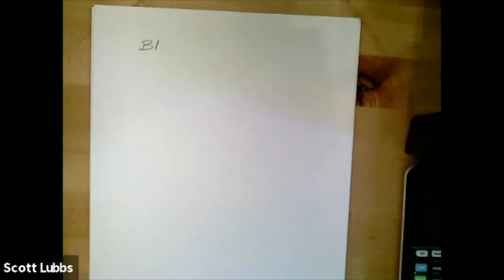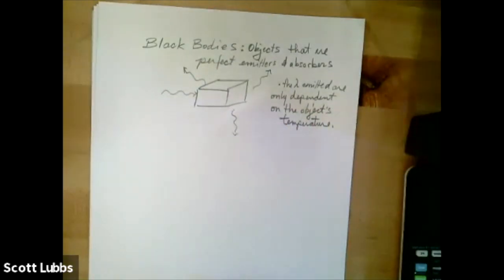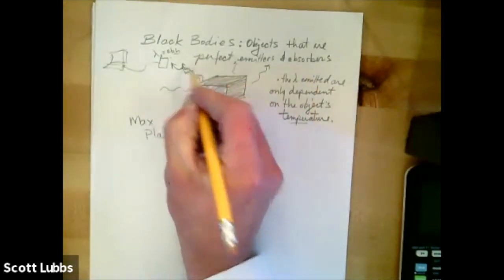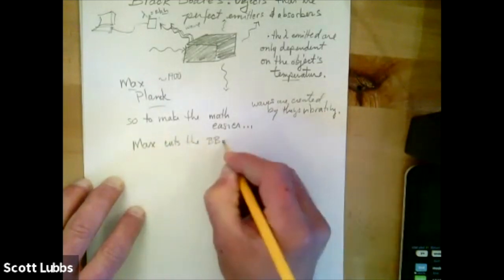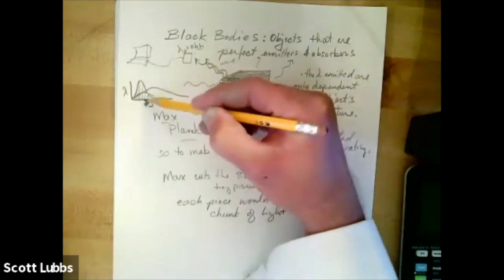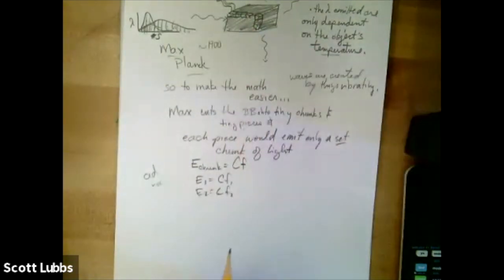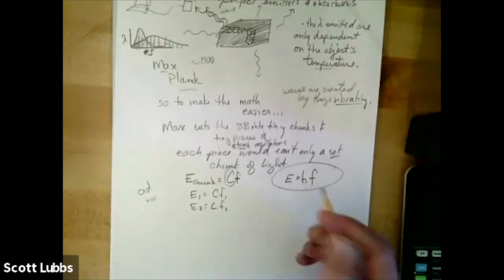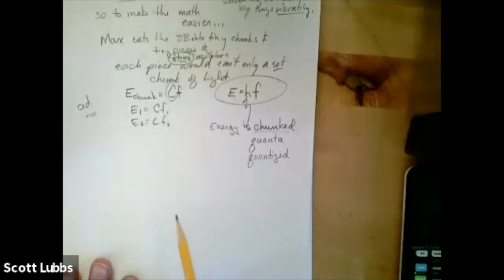AP Physics 2 / SAT Physics: Planck's Constant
Sometimes you guess right.